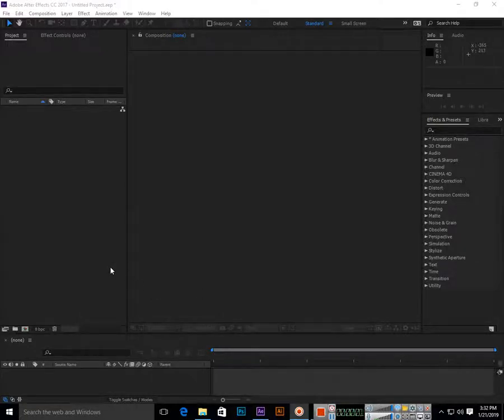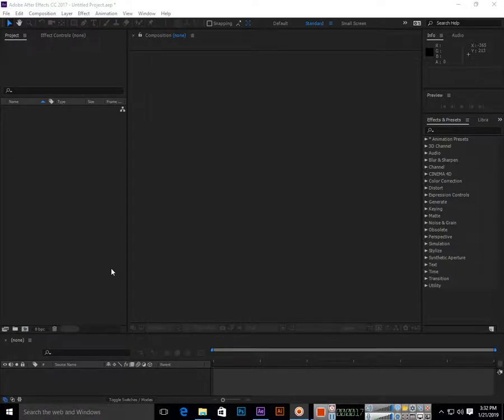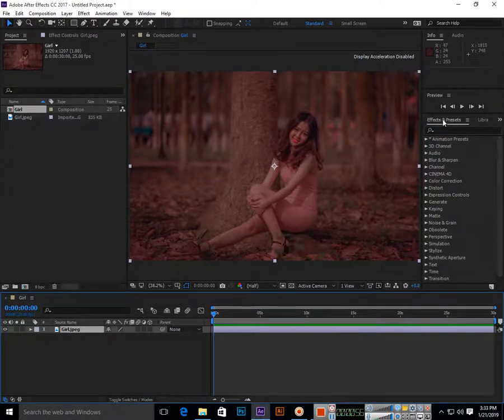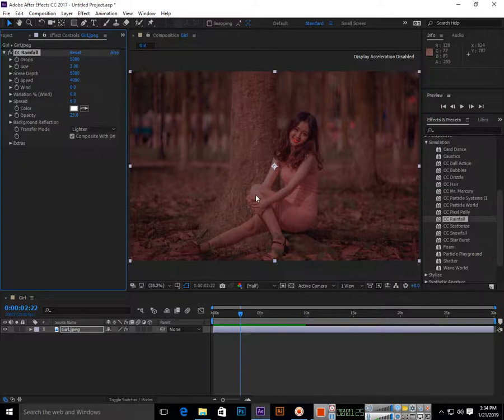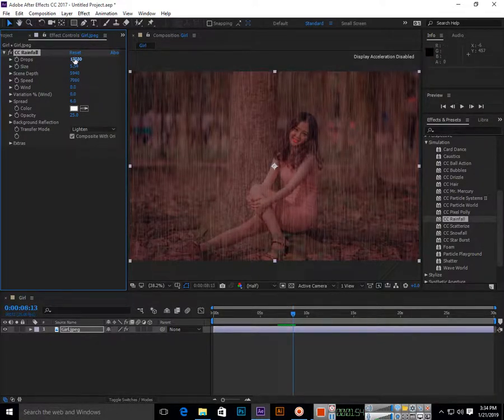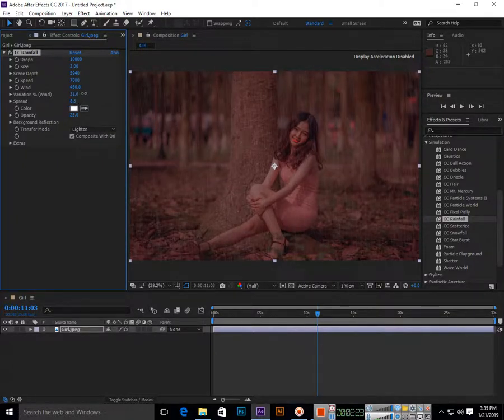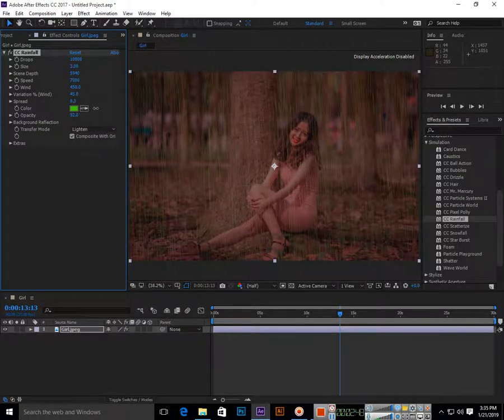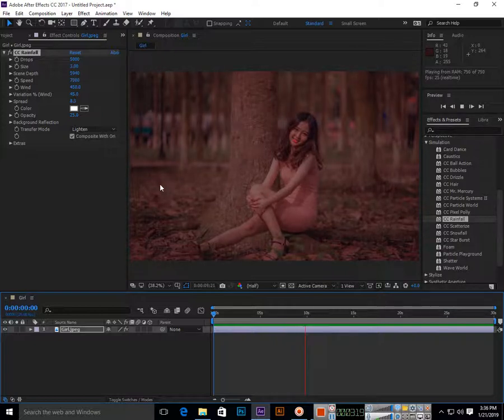How to Apply Realistic Rain Drops in Adobe after Effects CC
Learn how to apply or how to create realistic rain drops effect in adobe after effects cc. Apply rain to images and even to videos.